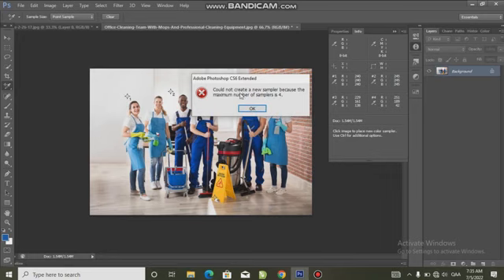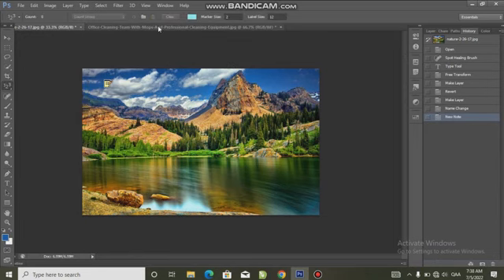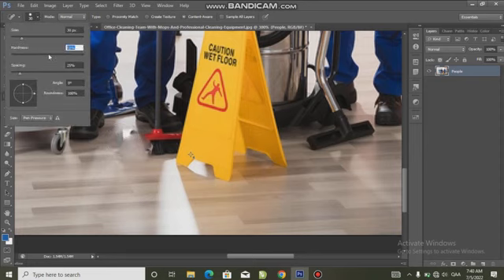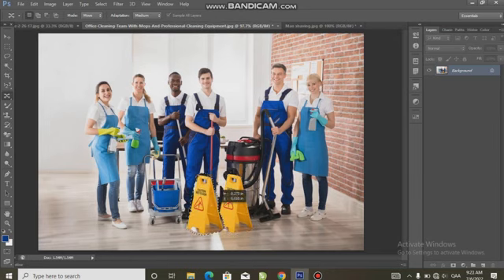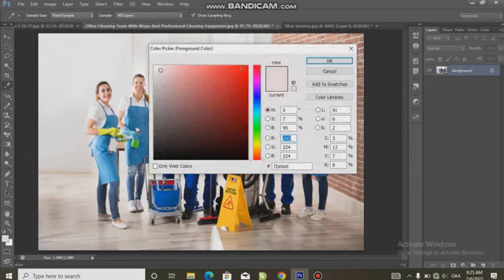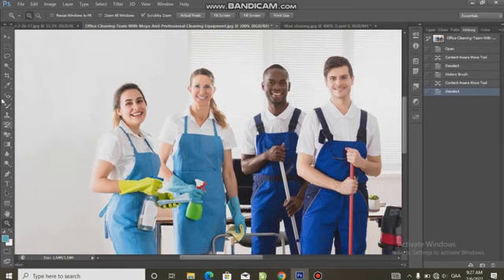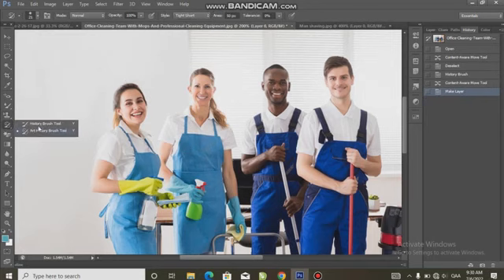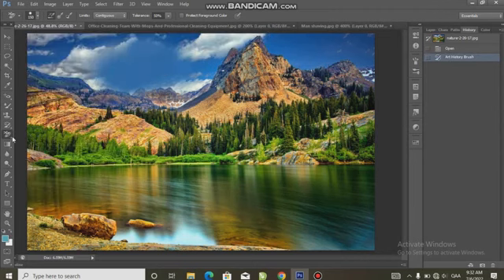Photoshop Tutorial for Beginners: Part 2